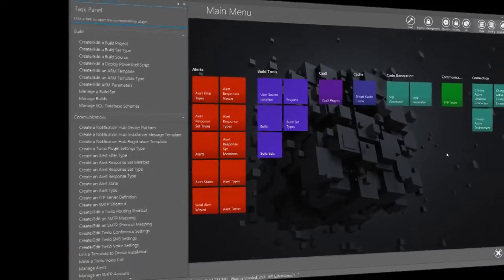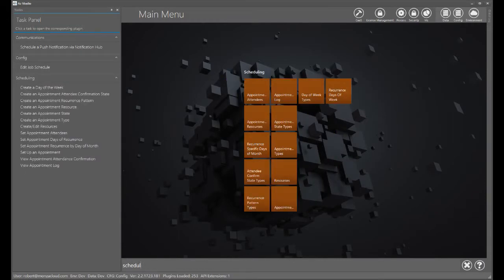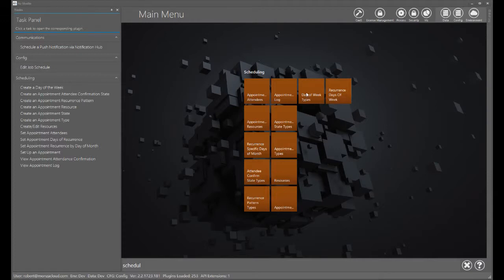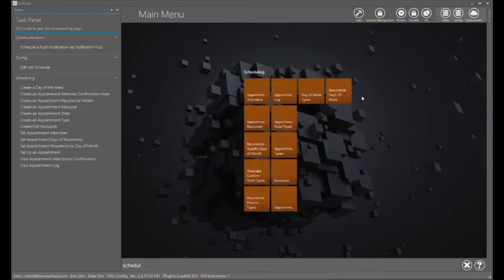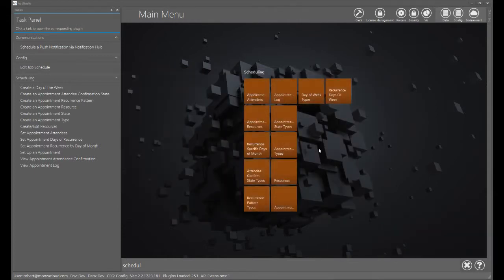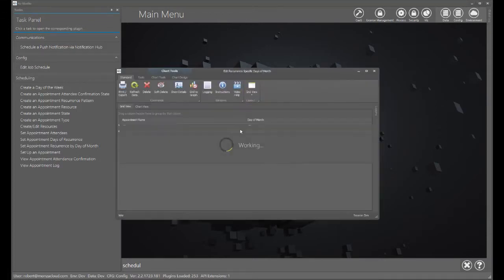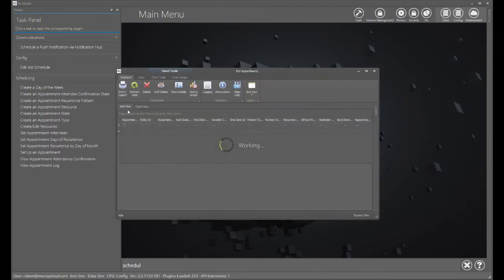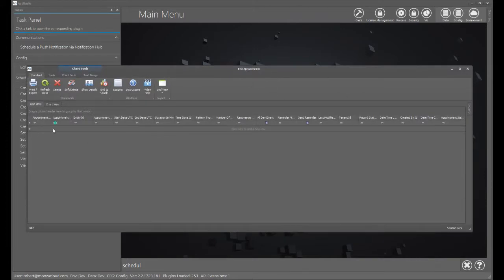Scheduling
We'll explain our Scheduling schema and how to access / edit it.  This gives you a great head-start on producing an app that requires scheduling functionality.